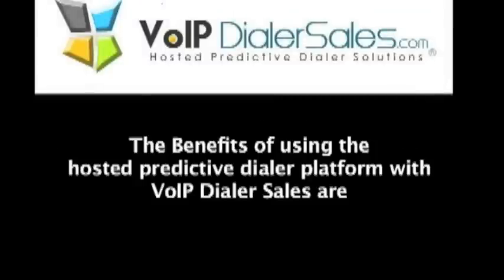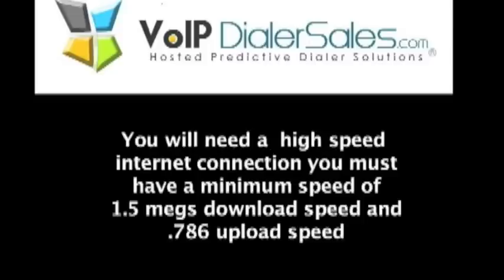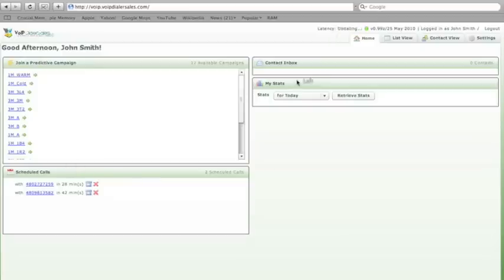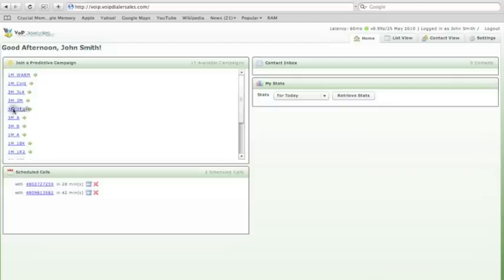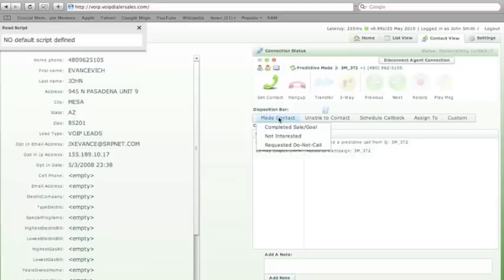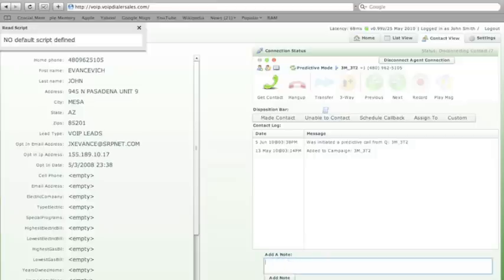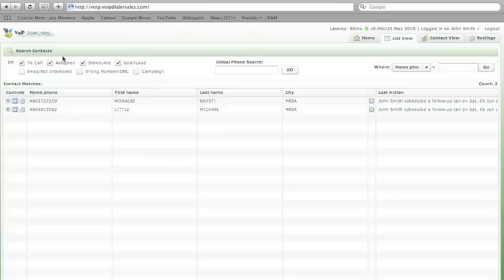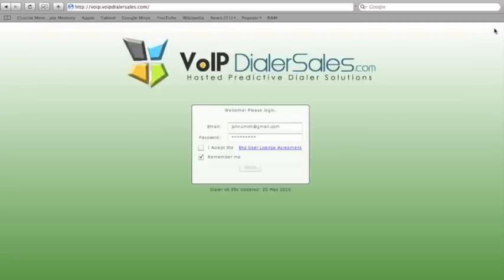Voip user training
This is a comprehensive visual aid to guide our users through our Voip Dialer platform.